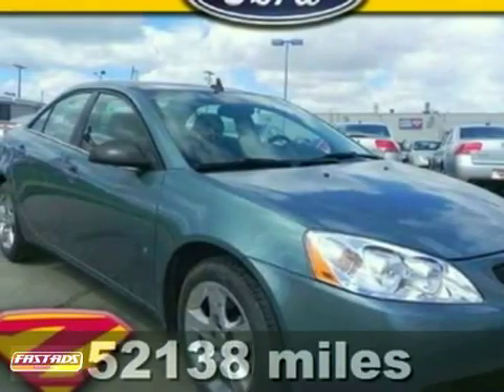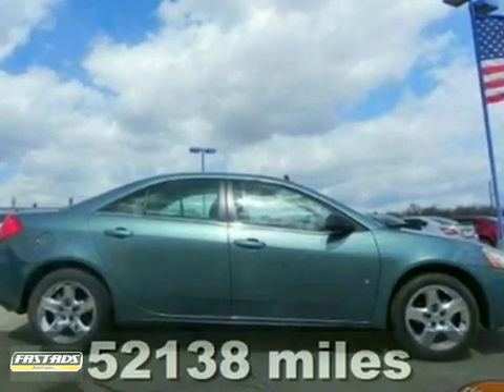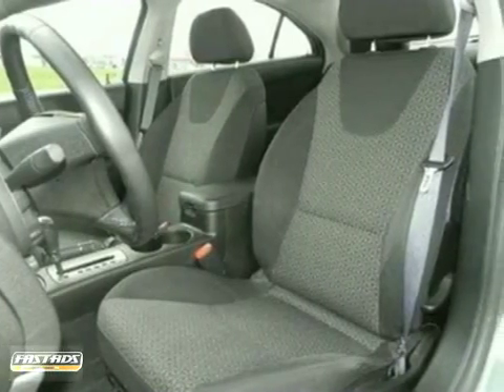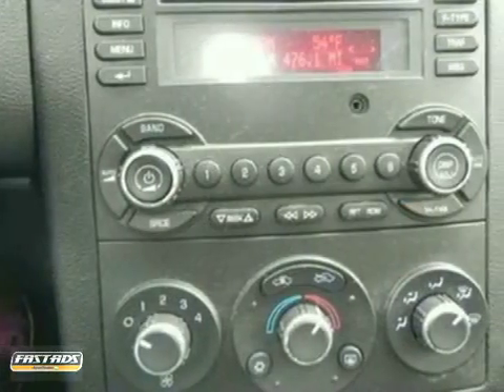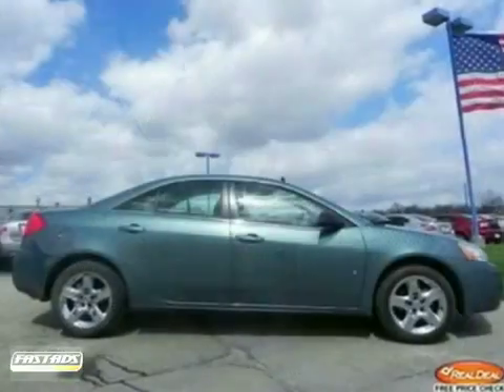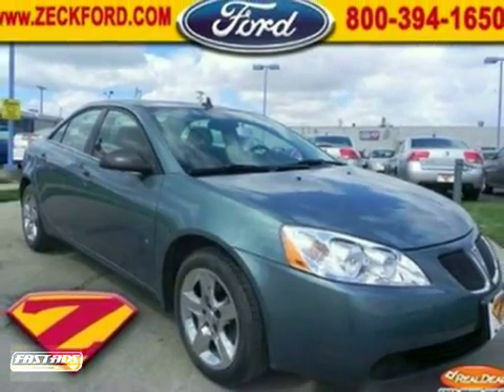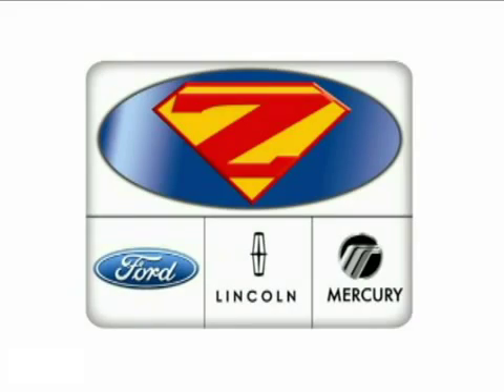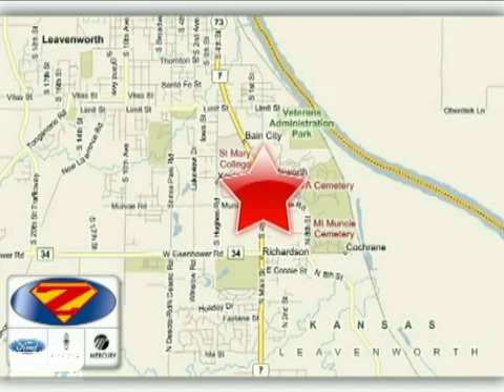2009 Pontiac G6 F2664B in Kansas City Lawrence, KS 66048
If you are looking for real value on a great used car, Danny Zeck Ford Lincoln Mercury invites you to come in and test drive this 2009 Pontiac G6, stock# F2664B. We are conveniently located near Kansas City Lawrence, KS and known for our great selection, reliability and quality. Come take a look at this 2009 Pontiac G6 today.

4501 S 4th St
Kansas City Lawrence KS, 66048

POWER LOCKS/WINDOWS, CRUISE CONTROL, TRACTION CONTROL, AM/FM/CD, AUDIO INPUT JACK, AUTO HEADLAMPS, REMAINDER OF FACTORY 5YR/100K POWERTRAIN WARRANTY, 5-STAR SAFETY RATINGS AND MORE!! REAL DEAL PRICING!! NO GAMES - NO GIMMICKS!!! REAL DEAL PRICING IS THE ZECK FORD ADVANTAGE!!! Here it is!!! Zeck Ford means business!!! You won't find a better car, than this great-looking 2009 Pontiac G6. A very stylish, yet amazingly practical vehicle, that not only keeps what you carry organized, but adjusts easily to accommodate all the fun things you pick up in your travels. New Car Test Drive called it ''...a roomy car that offers good road manners and excellent overall function...'' LIVE FAR AWAY? SHIPPING AVAILABLE ANYWHERE IN THE U.S.! 15 MINUTES FROM KCI AIRPORT!